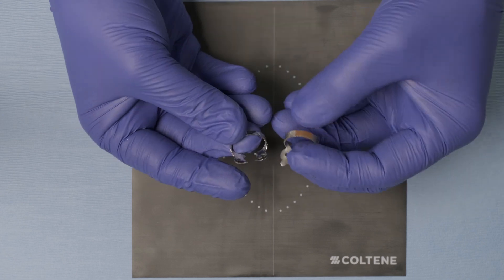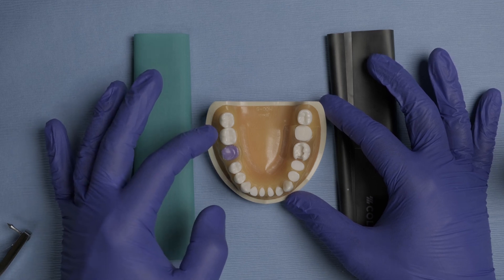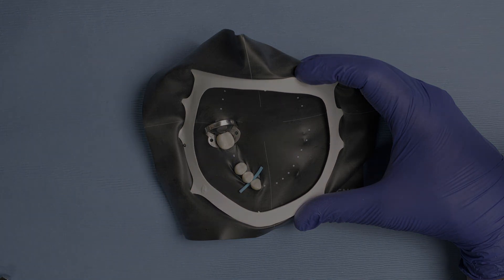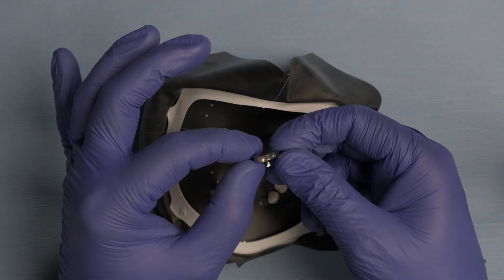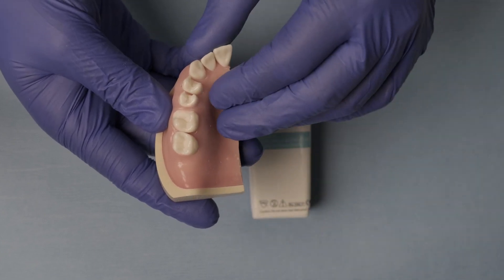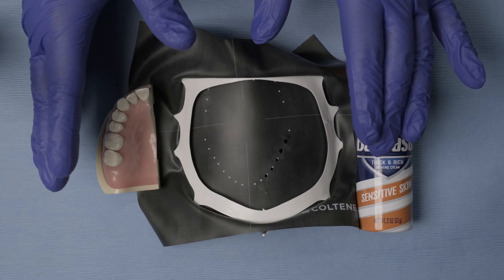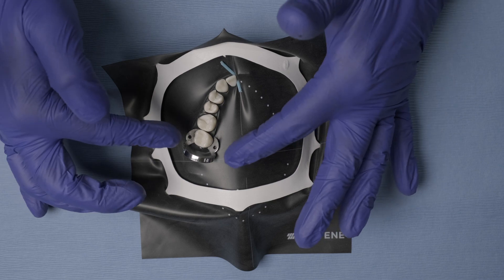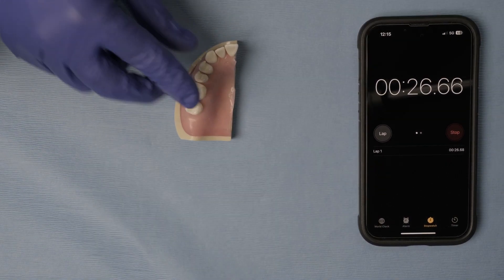7 Rubber Dam tips you need to know by Dr. Romero